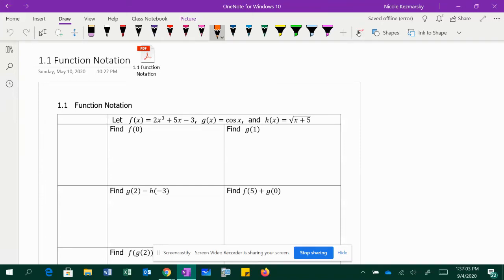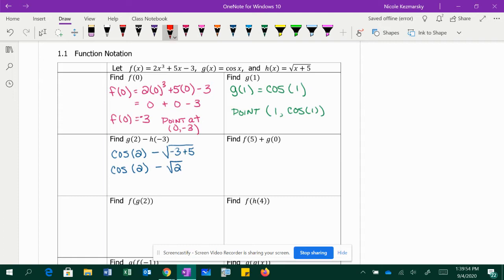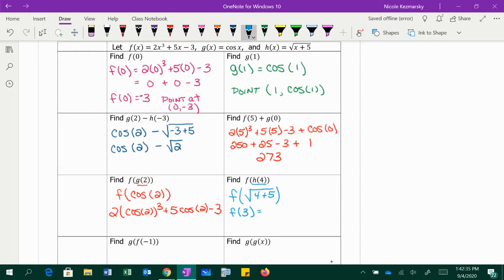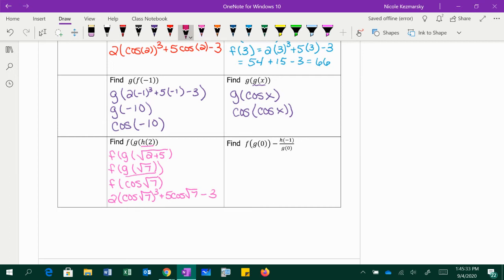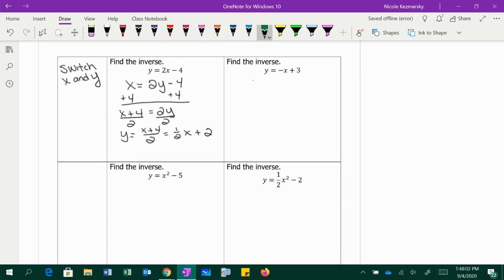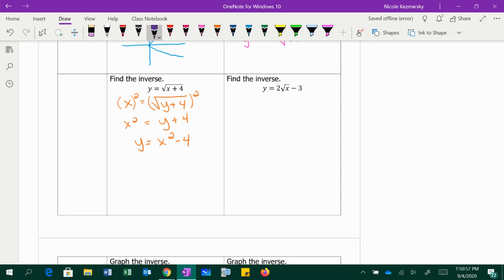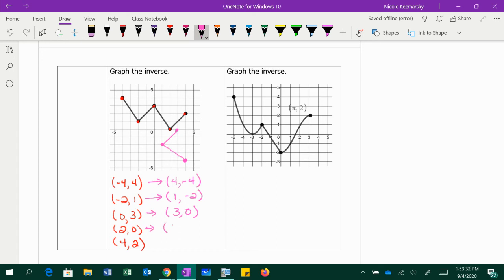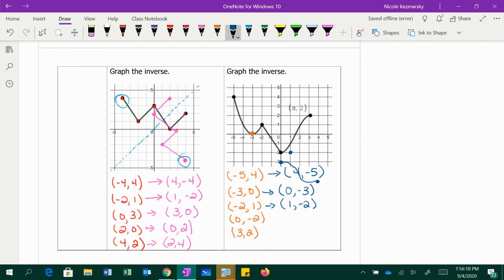1.1: Function Notation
A review of function notation and inverses.